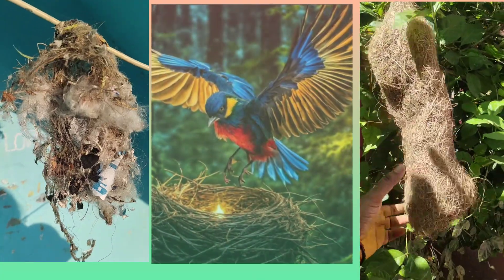மின்மினிப்பூச்சி பார்த்திருக்கீங்களா?/Fire flies/light flies/minmini poochi in tamil/insects